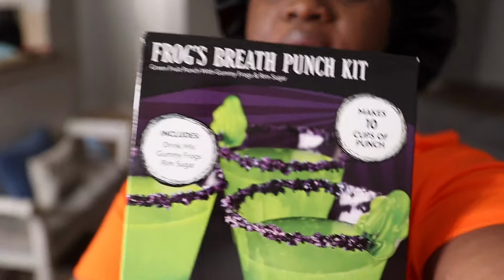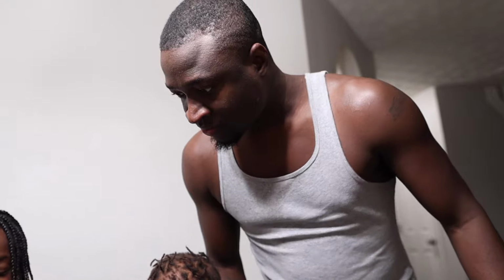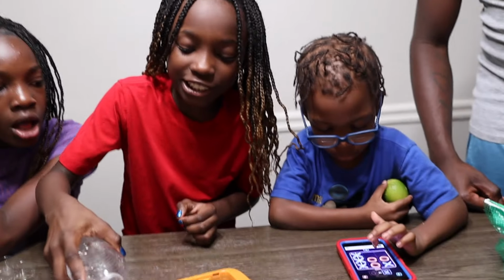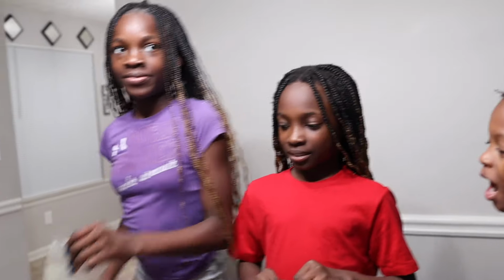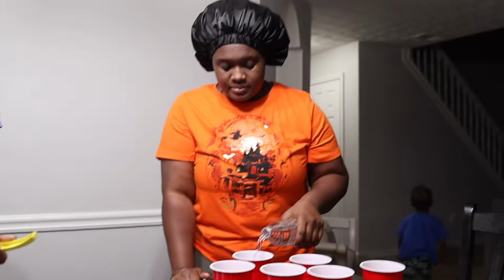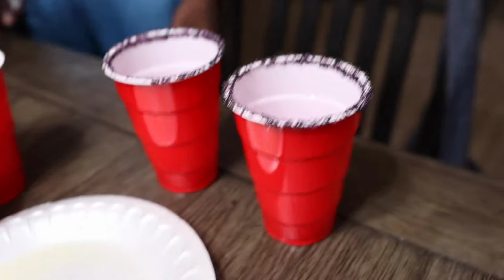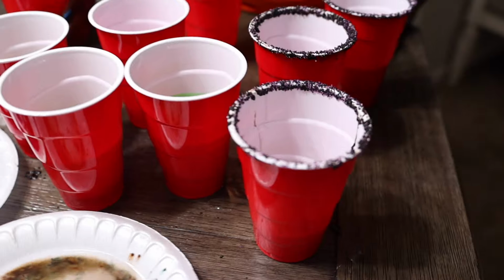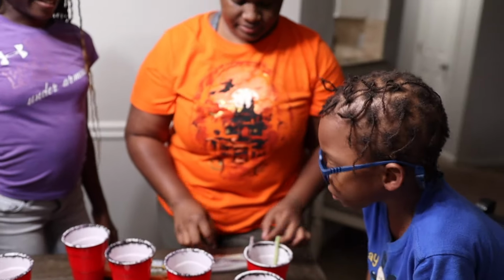She drank the wrong juice and FAINTED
Title:Vlog
Starring: The Manning Family, Dap, RJ, Kaylii, Jacii, Rahsad, Zi'Monae

REMEMBER: We just want people to laugh and enjoy our comedy, vlogs, and family. So please help our videos spread laughter, lessons, and positivity by sharing.